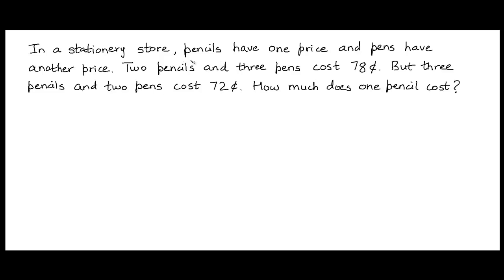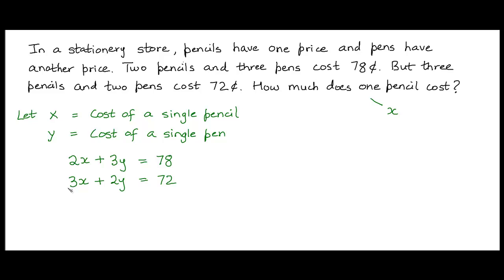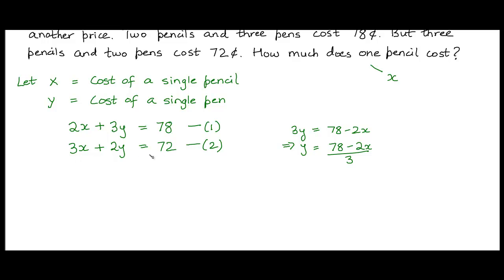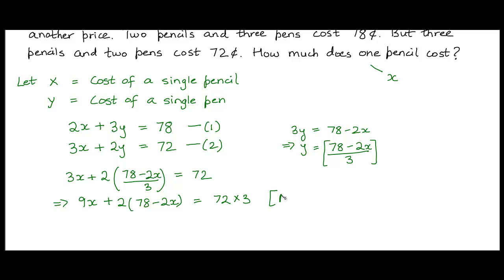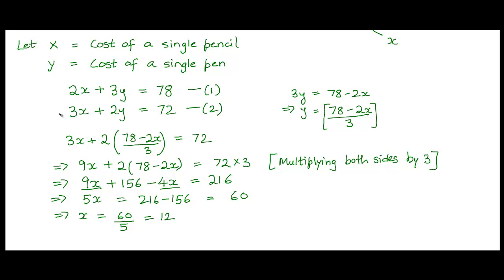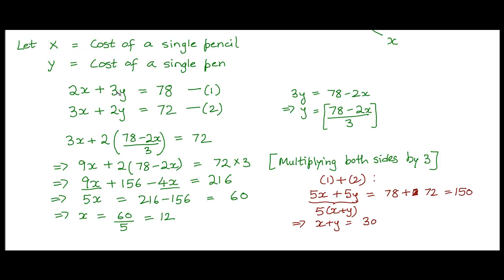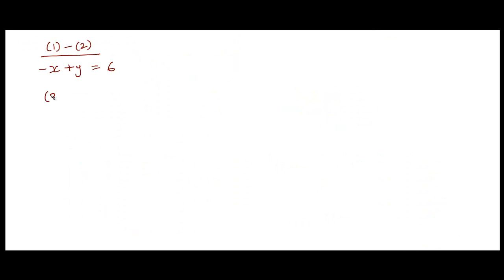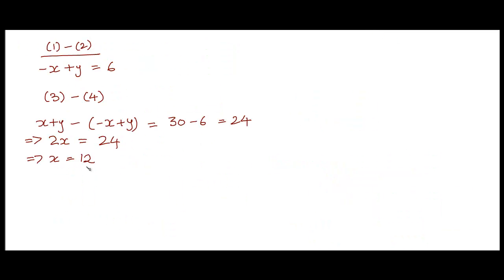Olympiad 1, Problem 4